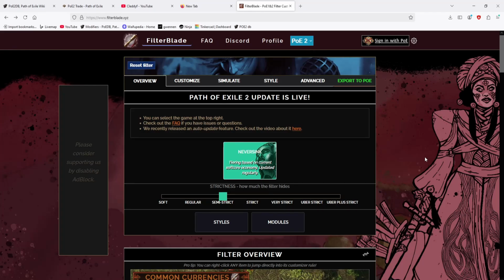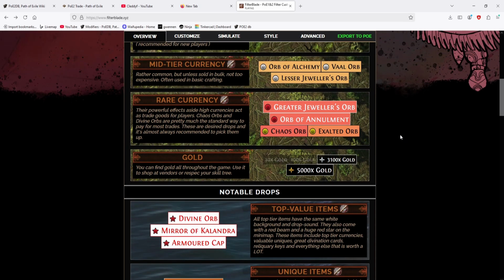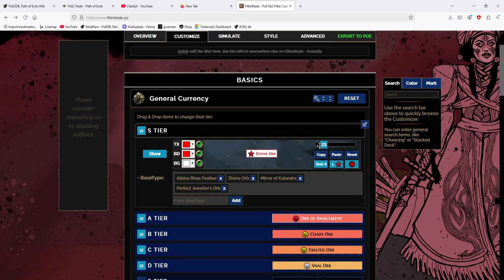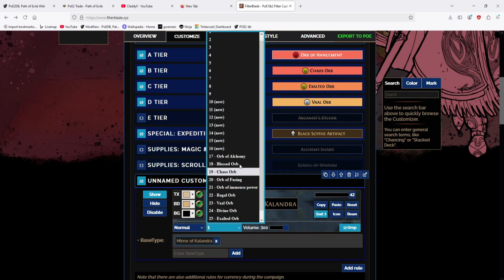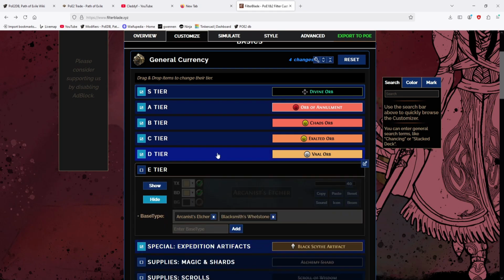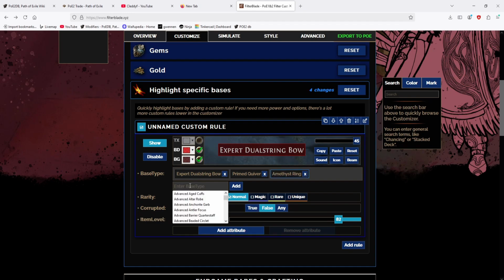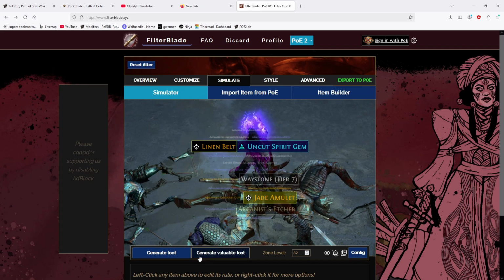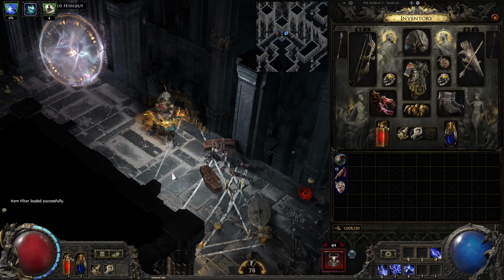How To Make Your Own loot Filter Using FIlterblade [Path of Exile 2]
This video covers the basics of making your own loot filter with filterblade